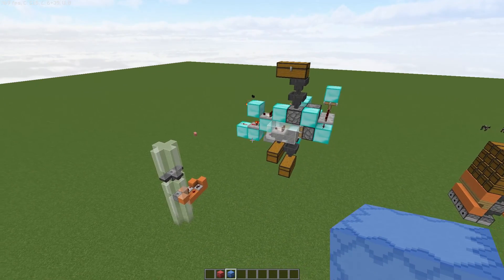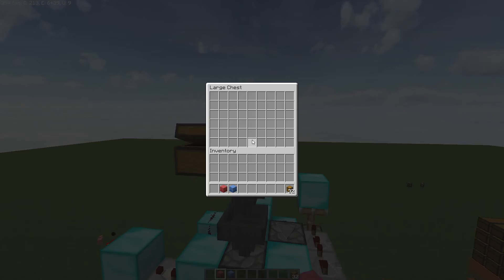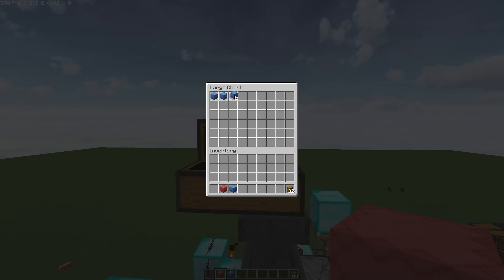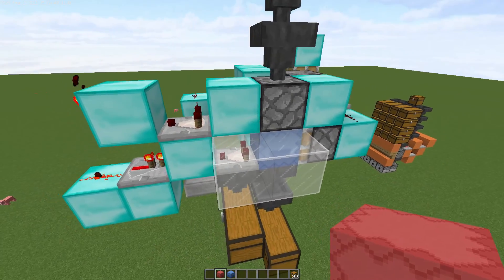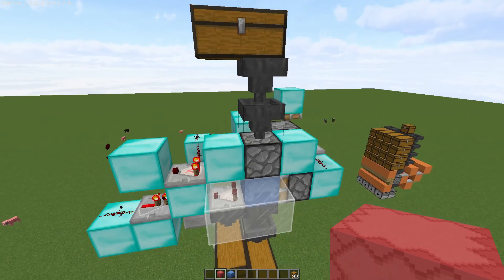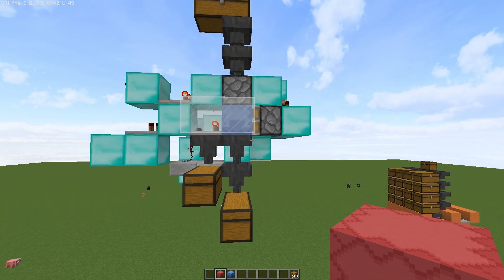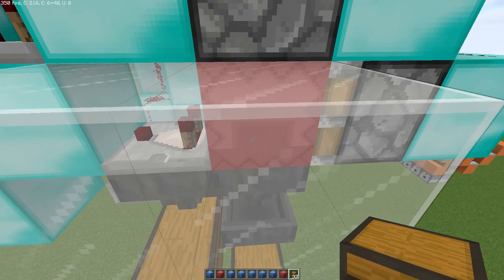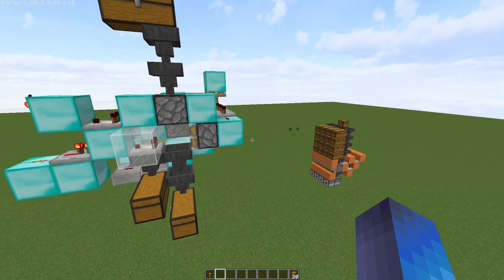A Perfect Little Shulker Box Unloader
This is a revisit to my old design. This is the design we ended up using in the RubiCenter.

Specs:
-Optimized Clock to balance speed and efficiency
-Separates empty shulker box into a different output
-Reliable sorting
-Fairly compact and not excessively laggy
-It empties shulker boxes
--on its on
---so you don't have to
whoa

The resource packs I use are Faithful 32x32 for 1.10.2, Dark Handles by ZedFalcon, Optifine and a modified form of the Rectic Pack.